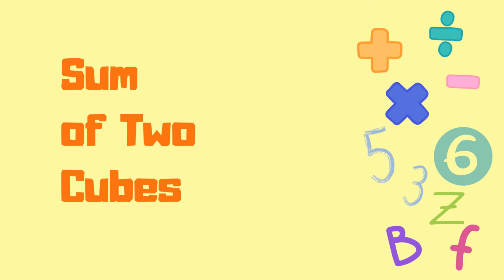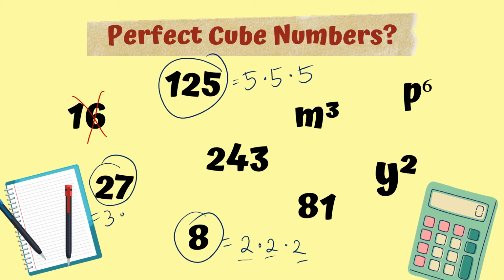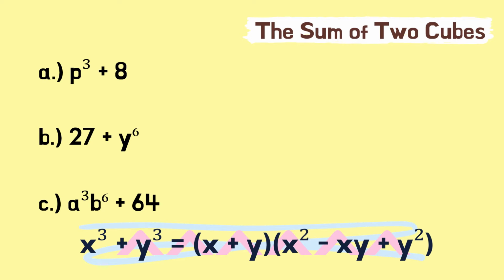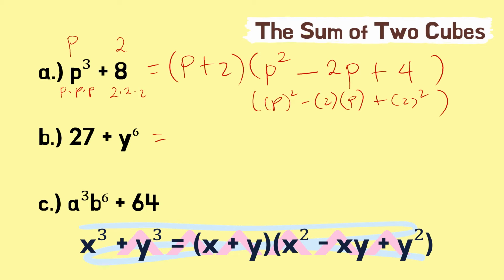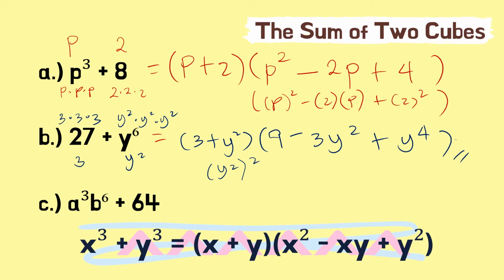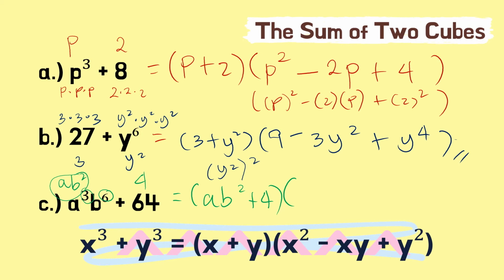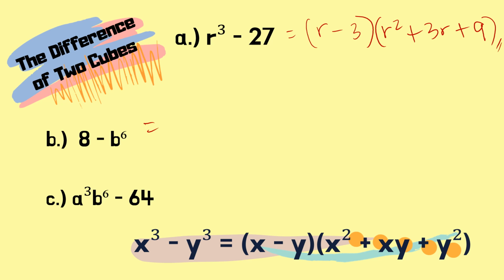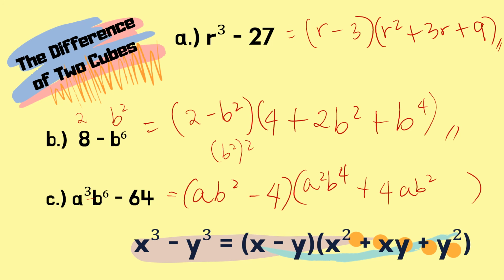FACTORING POLYNOMIALS PART 3